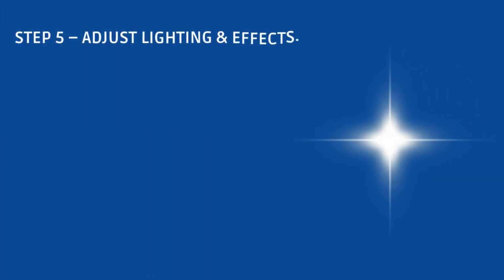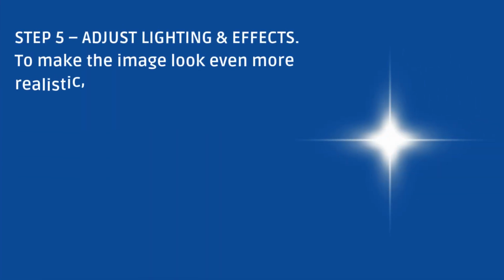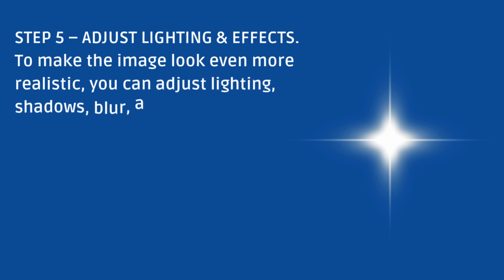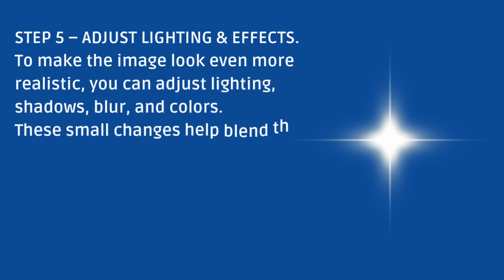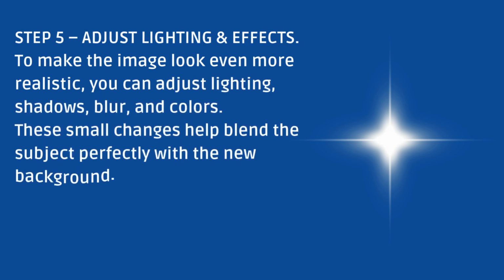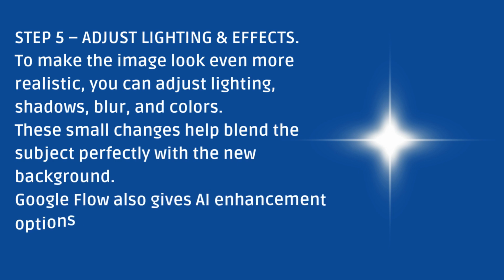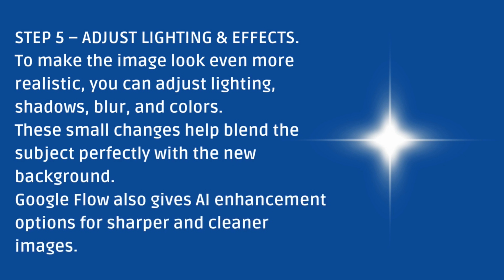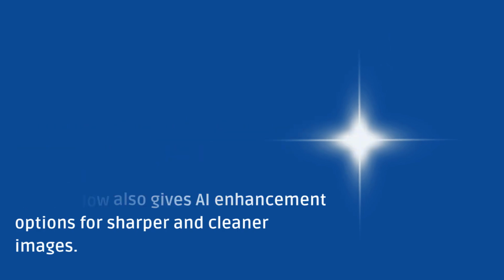How to Use Google Flow to Change Your Photo Background in 1 Click (2026)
How to Use Google Flow to Change Your Photo Background

Learn how to use Google Flow AI to change your photo background in just a few clicks! In this step-by-step tutorial, I’ll show you how to remove backgrounds, generate stunning AI backgrounds, and create professional-looking photos without Photoshop.

Whether you want a gaming setup, cinematic look, office background, or social media style edit, Google Flow AI makes everything super easy for beginners.

🔥 In This Video:
✔ How to upload your photo
✔ Remove background using AI
✔ Generate custom AI backgrounds
✔ Add cinematic effects & lighting
✔ Download high-quality edited images

This tutorial is perfect for content creators, YouTubers, Instagram users, designers, and anyone interested in AI photo editing tools.